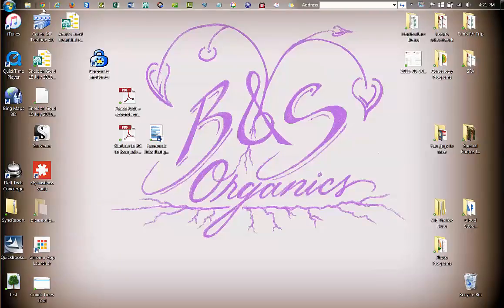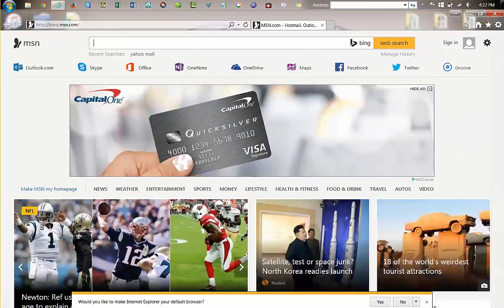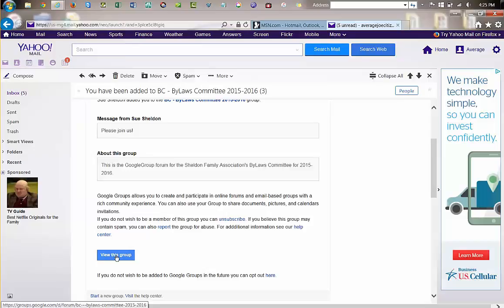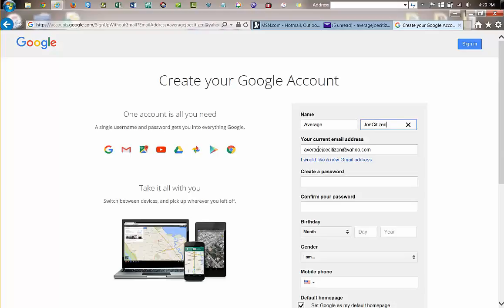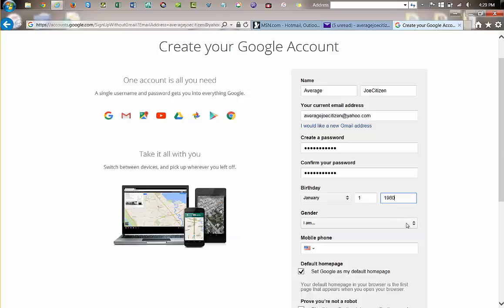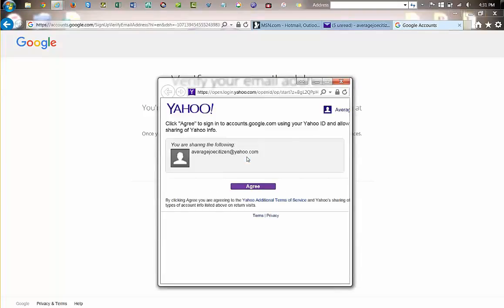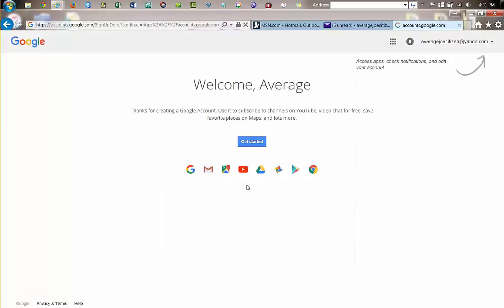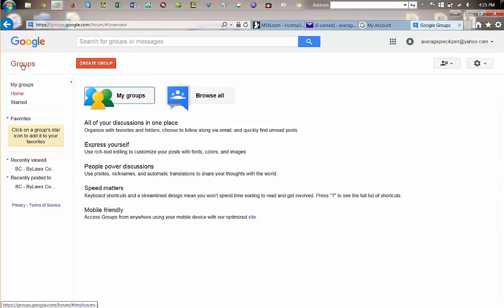How to Create A Google Account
This video will help SFA members understand how to create a Google Account and log in to their GoogleGroup.